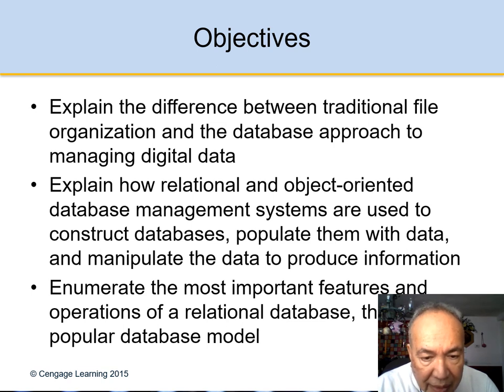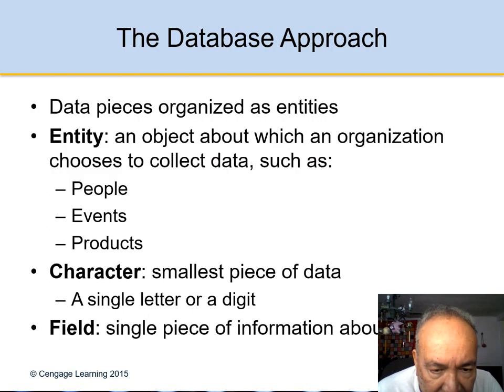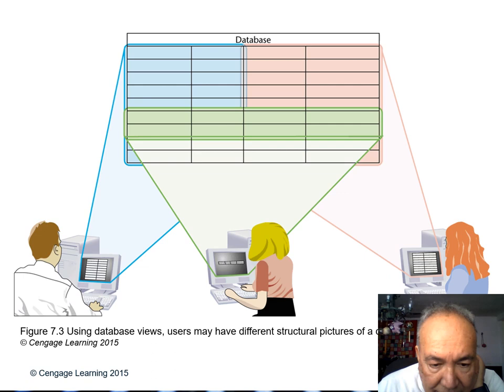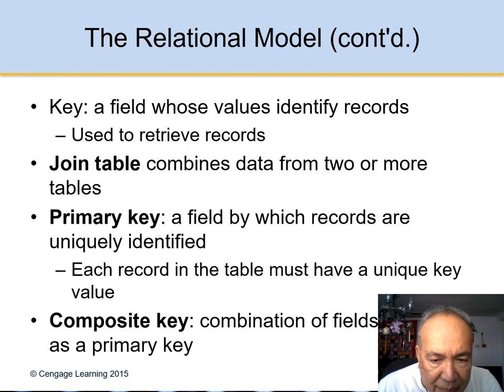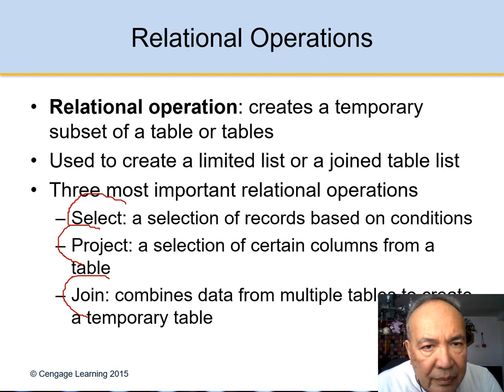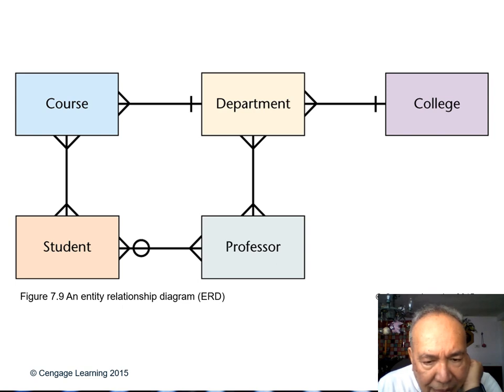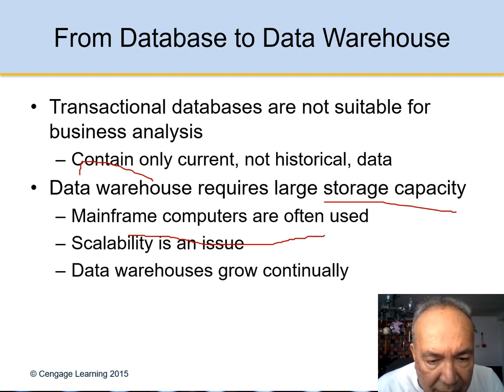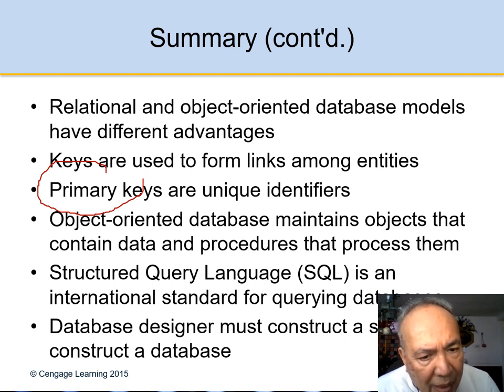Week 7 Database and Management